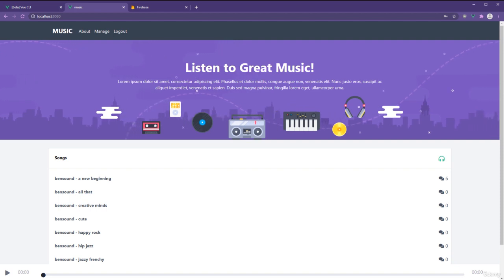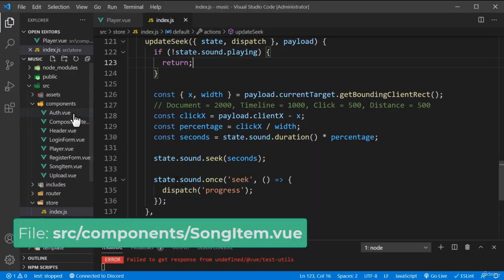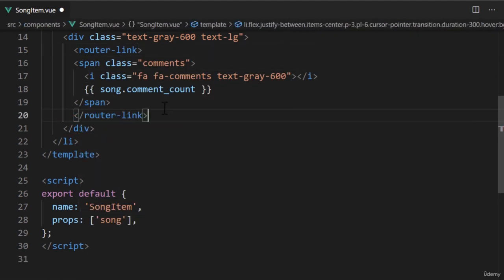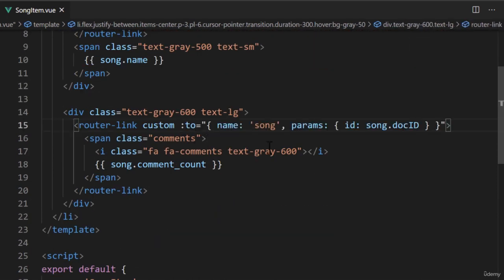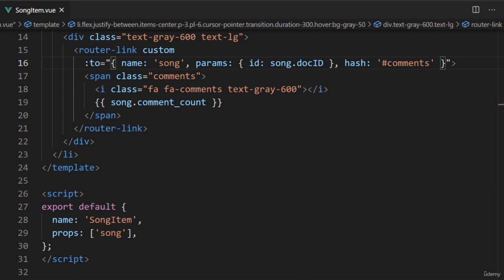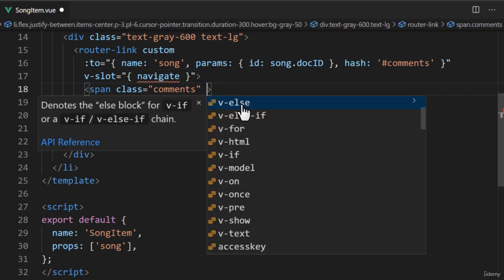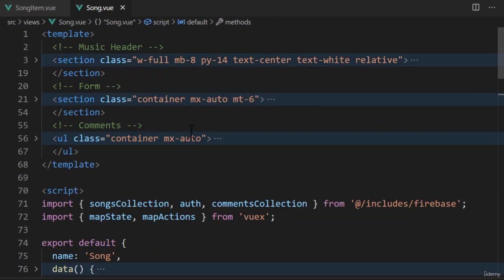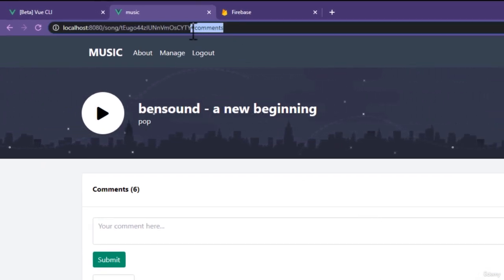022 Creating links with Hash Fragments (14 - Master Project Playing Music)